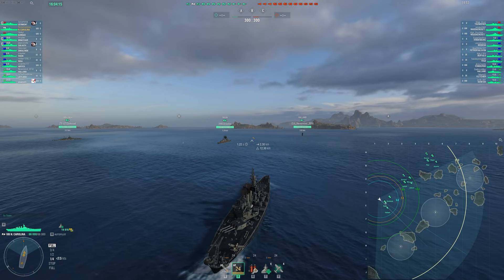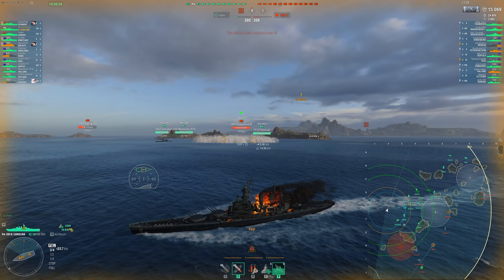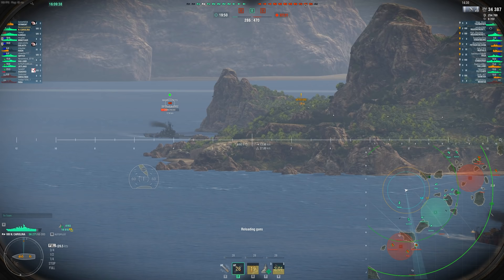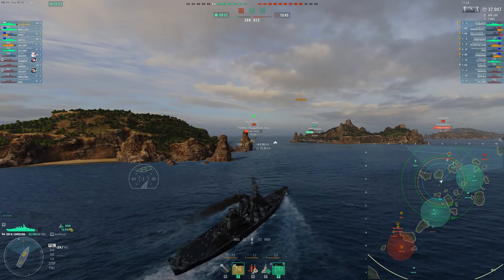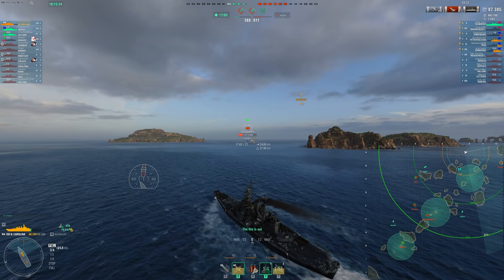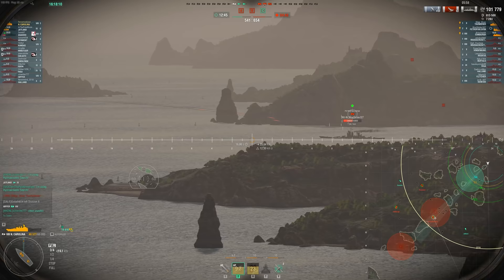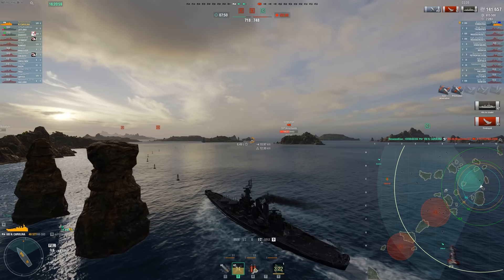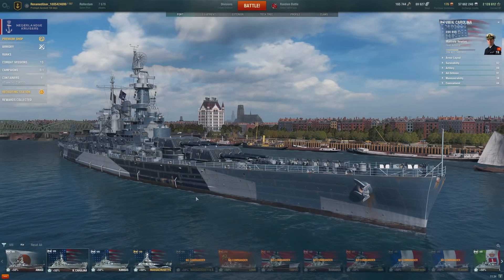Mr. Fundamental | North Carolina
NC has always been a good ship in World of Warships and has long been my favorite ship to learn battleship fundamentals. I think this is by far the best way to learn how to play battleships. It rewards you for playing well (most of the time) and you die when you make big mistakes. Consistency is key to learning, and that is North Carolina.